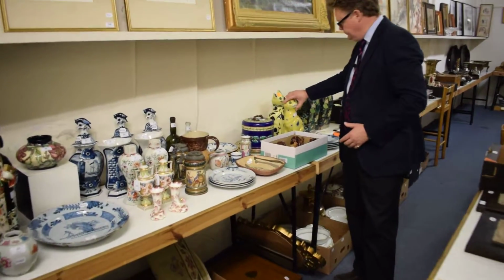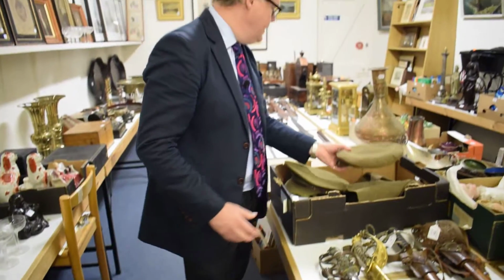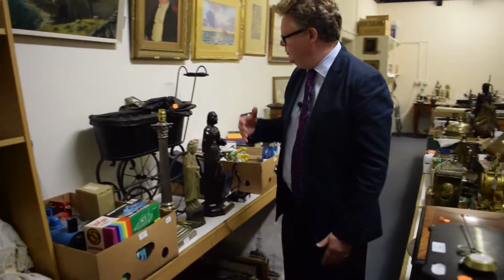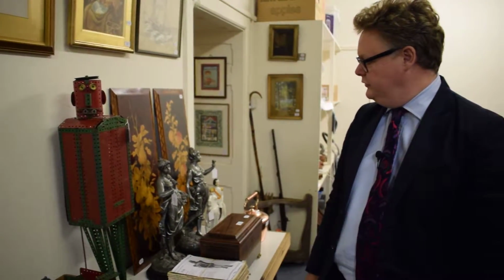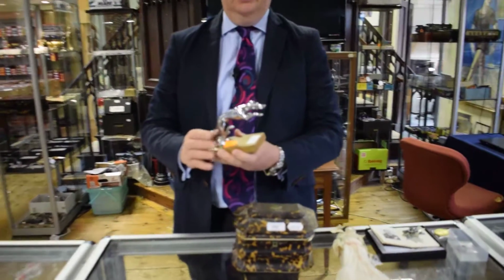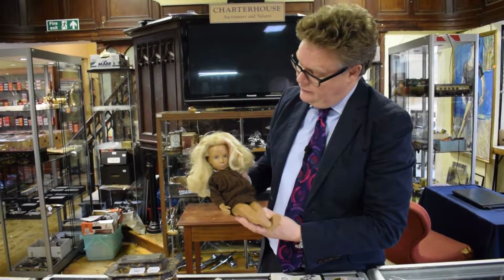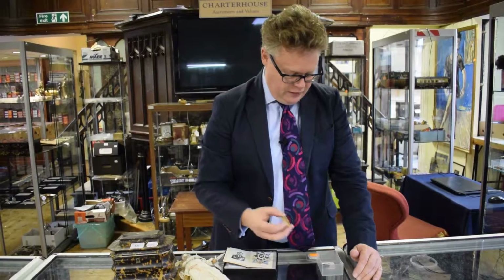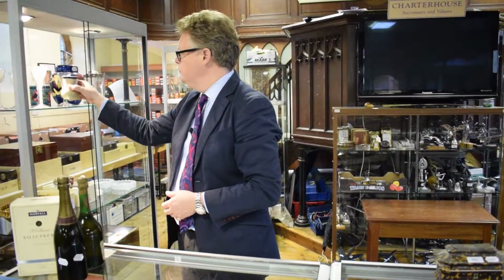September's Antique Auction Walkaround with Richard